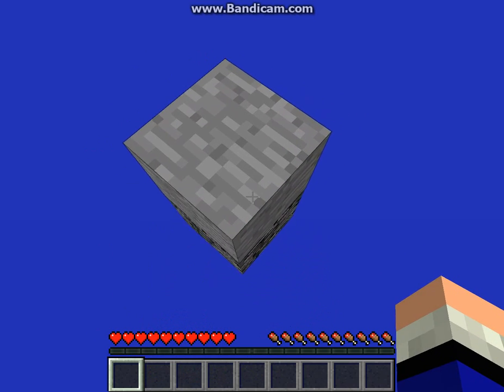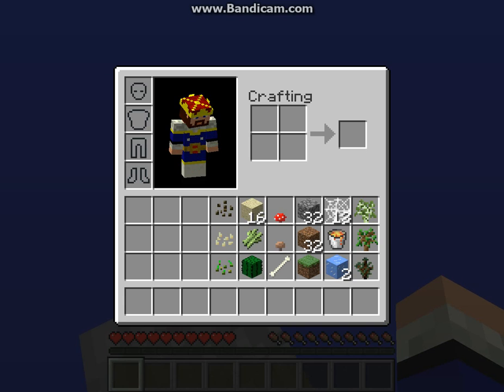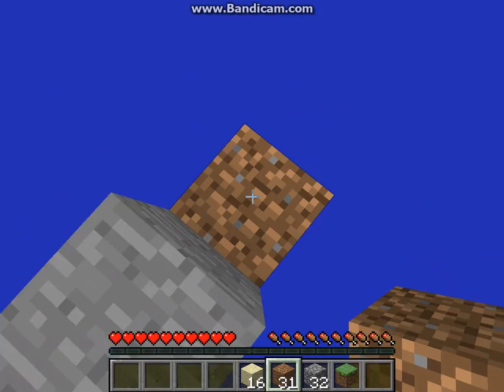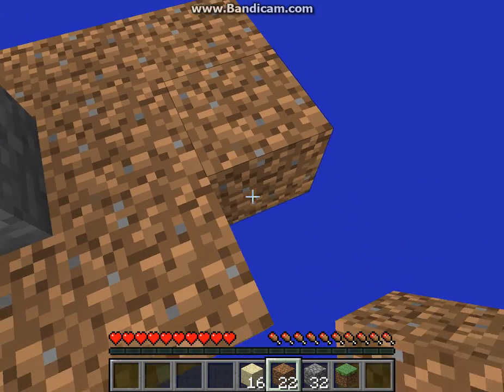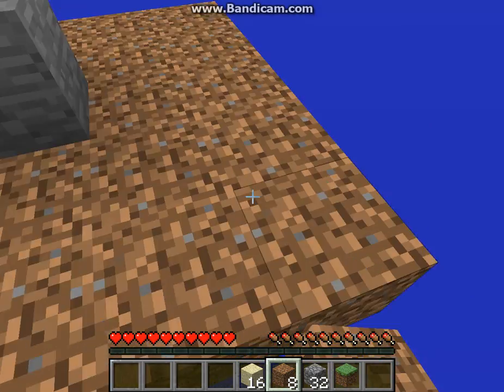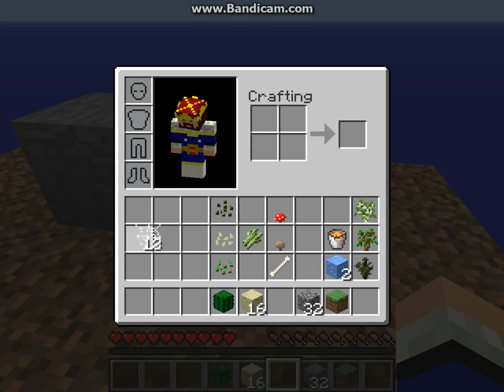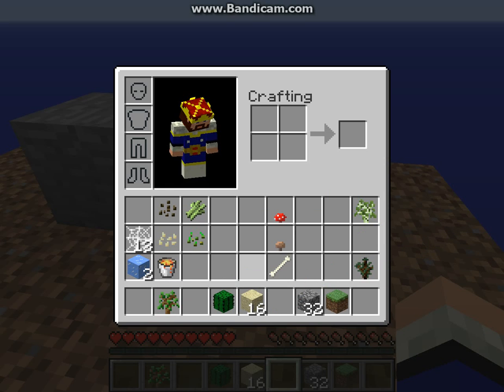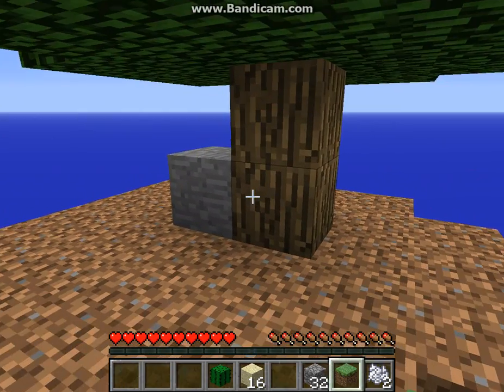Tiny Block Survival - Episode 1 - Failure.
First episode to the Tiny Block Survival, failed by making obsidian :P had to restart. Episode 2 will be better :D